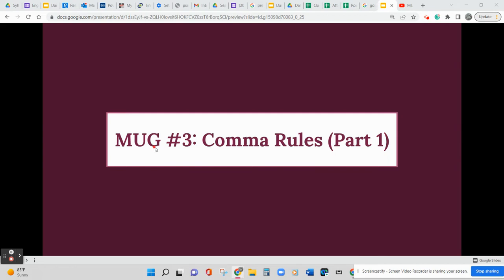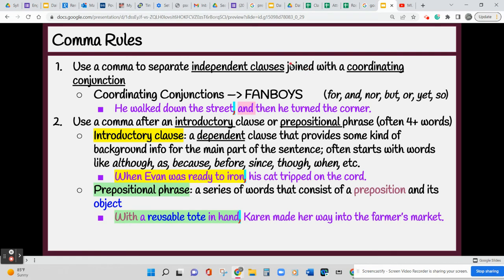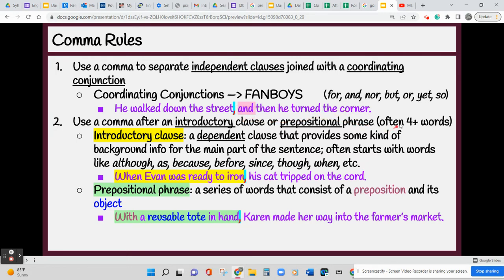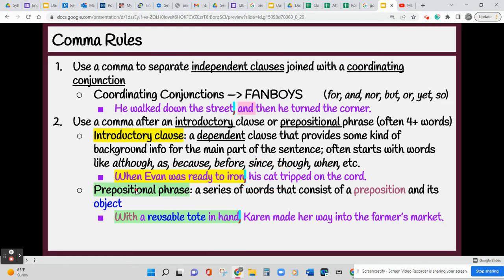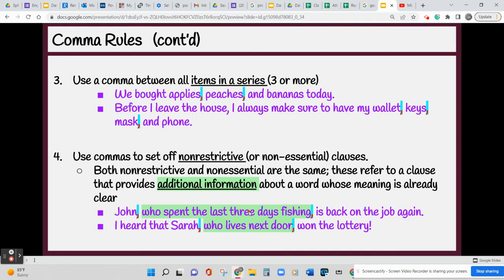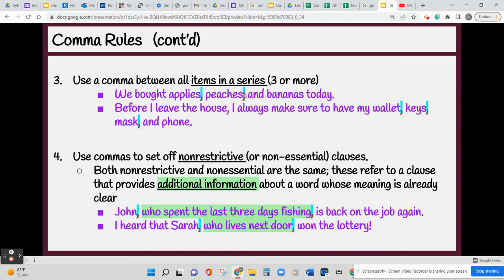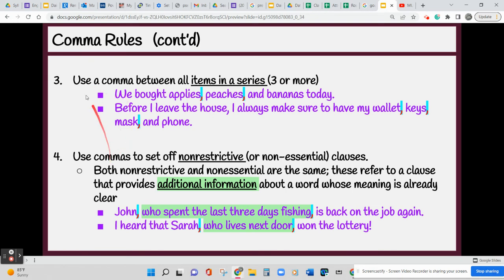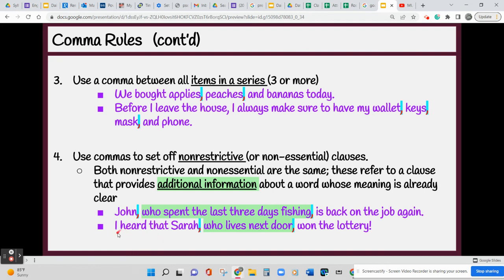MUG #3: Comma Rules ~ Part 1 (22-23)